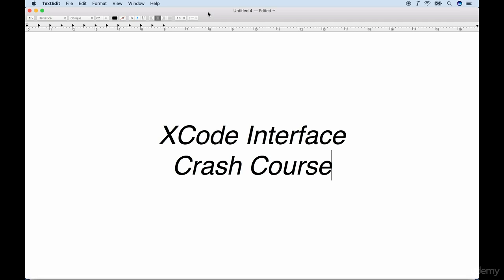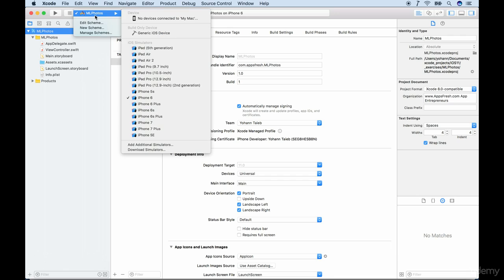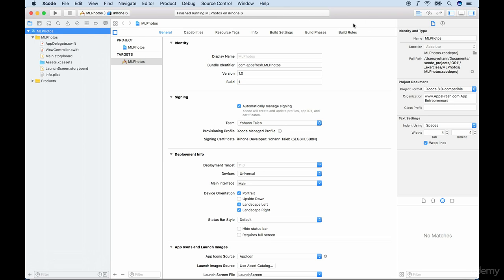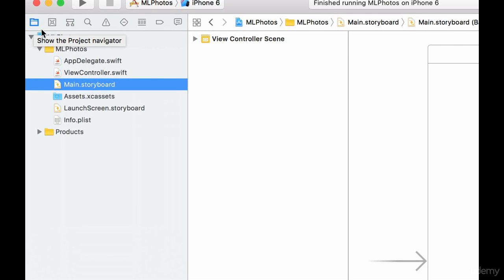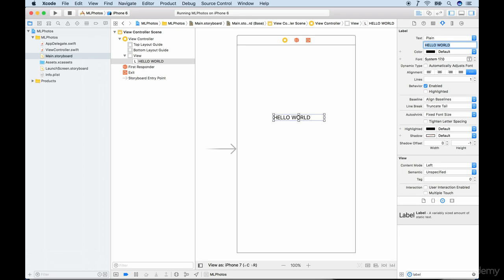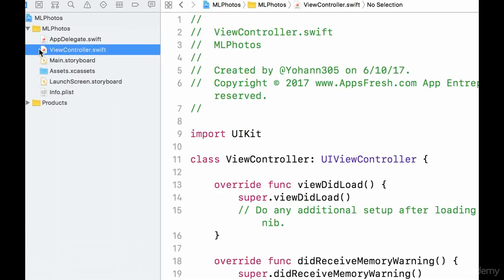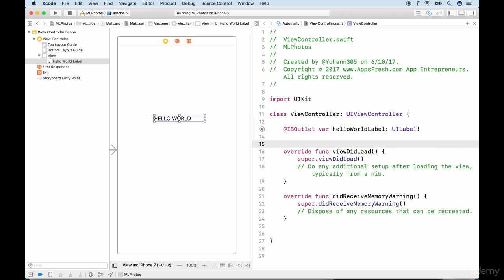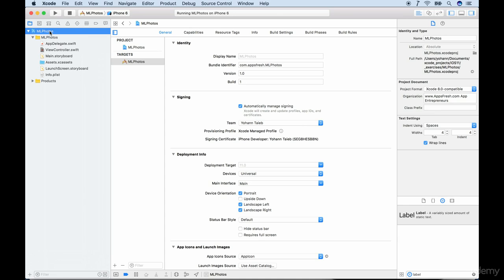Complete iOS 11 Machine Learning Masterclass : Use the Xcode interface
Complete iOS 11 Machine Learning Masterclass
iOS 11 & Swift 4 the most comprehensive course on Machine Learning for iOS development. Master building smart apps iOS11